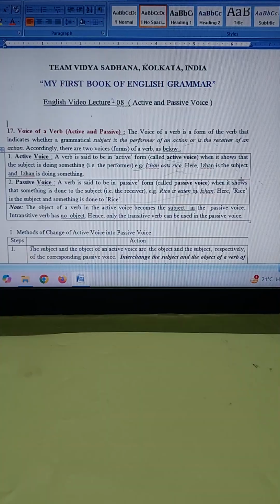TEAM VIDYA SADHANA * MY FIRST BOOK OF ENGLISH GRAMMAR * EVL-08 * VOICE (Active and Passive)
[© : N.K. Aktaruzzaman, IRAS. Retired Principal Financial Adviser, East Coast Railway, Bhubaneswar, Odisha, India]

TEAM VIDYA SADHANA, KOLKATA, INDIA
“MY FIRST BOOK OF ENGLISH GRAMMAR”
English Video Lecture - 08  ( Active and Passive Voice )

17. Voice of a Verb (Active and Passive) : The Voice of a verb is a form of the verb that  indicates whether a grammatical subject is the performer of an action or is the receiver of an action. Accordingly, there are two voices (forms) of a verb, as below :

1. Active Voice : A verb is said to be in ‘active’ form (called active voice) when it shows that the subject is doing something (i.e. the performer).e.g. Izhan eats rice. Here, Izhan is the subject and  Izhan is doing something.

2. Passive Voice : A verb is said to be in ‘passive’ form (called passive voice) when it shows that something is done to the subject (i.e. the receiver), e.g. Rice is eaten by Izhan. Here, ’Rice’ is the subject and something is done to ‘Rice’.

Note: The object of a verb in the active voice becomes the subject  in the  passive voice.. Intransitive verb has no  object. Hence, only the transitive verb can be used in the passive voice.

I.  Methods of Change of Active Voice into Passive Voice
Step-01 →The subject and the object of an active voice are  the object and the subject,  respectively,  of the corresponding passive voice.  Interchange the subject and the object of a verb of an active voice, accordingly to convert an active voice into passive voice.
Step-02 → Add helping verbs  to the Main Verb in the passive voice as per standard rules,. (*)
Step-03 → Always change the Main Verb  to its past participle form in the passive voice.
Step-04 →.Add  ‘by’ ( for living)  or ‘with’ (for non-living) before the Object in the Passive Voice.

II.  (*)  Rules for Addition of Helping Verbs (Auxiliaries)to the main Verb in the Passive Voice
Tense → Auxiliaries (Added) → Examples (Active Voice →Passive Voice)
                                 1.0 Present Tense
1. Simple Present →be (am/is/are)  → (eat → is eaten)
2. Present Continuous→ being → (Is eating→ is being eaten)
3. Present Perfect → been → (has eaten → has been eaten)
4. Present Perfect Continuous →being → (has been eating →has been being eaten. )
               2.0 Past Tense
1. Simple Past→ be (was/were)→ (ate → was eaten)
2. Past Continuous→ being→ (was eating → was being eaten)
3. Past Perfect →been→ (had eaten →had been eaten)
4. Past Perfect Continuous → being→ (had been eating →had been being eaten.)
                                    3.0 Future Tense
1. Simple Future →be → (will eat → will be eaten )
2. Future Continuous → being  → (will be eating  →will be  being eaten)
3. Future Perfect →been → (will have eaten →will have been eaten)
4. Future Perfect Continuous →being→ (will have been eating →will have  been being eaten.)

III.  Examples of Change of Active Voice to Passive  Voice
                                         1.0 Present Tense
1. Simple → Izhan eats rice.→ Rice is eaten by Izhan.
2. Continuous  →Izhan is eating rice. →Rice is  being eaten by Izhan.
3. Perfect → Izhan has eaten  rice. → Rice has been  eaten by Izhan.
4. Perfect Continuous → Izhan has been eating rice. →Rice has been being eaten by Izhan.
                                           2.0 Past Tense
1. Simple →Alisha ate rice. →Rice was eaten by Alisha.
2. Continuous →Alisha was eating rice. →Rice was  being eaten by Alisha.
3. Perfect →Alisha had eaten  rice. →Rice had been  eaten by Alisha.
4. Perfect Continuous →Alisha had been eating rice. →Rice had been being eaten by Alisha

  3.0 Future Tense
1. Simple →Fariha  will eat rice.→  Rice will be eaten by Fariha.
2. Continuous →Fariha will be eating rice. →Rice will be  being eaten by Fariha.
3. Perfect→ Fariha will have eaten  rice. →Rice  will have been eaten by Fariha.
4. Perfect Continuous → Fariha will have been eating rice.→Rice  will have been being eaten by Fariha

                4.0  Interrogative  Sentence (Active Voice →Passive Voice)
Who did this ? →By whom was this done?
Why did you write that letter?  → Why was that letter written by you?
 Whom do you call? →Who is called by you?
What will you tell him? →  What will he be told by you?

5.0  Imperative  Sentence
 Open the door. → Let the door be opened.
 Do it.  →Let it be done.

IV.  Examples of Change of Passive Voice to Active Voice
      Passive Voice  → Active Voice
1. My book has been stolen. →(Someone) has stolen my book.
2. I was asked my name. →(Someone) asked me my name.
3. I am invited. → (They) invite me.
4. English is spoken in all countries. →(People) speak English in all countries.

*Memorize * Revise * Write * Practice*
TEAM VIDYA SADHANA